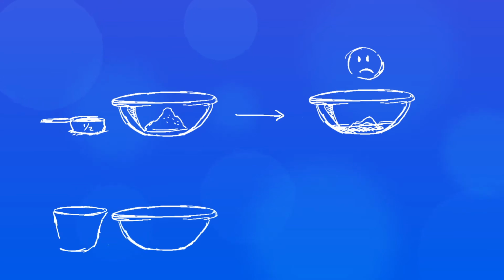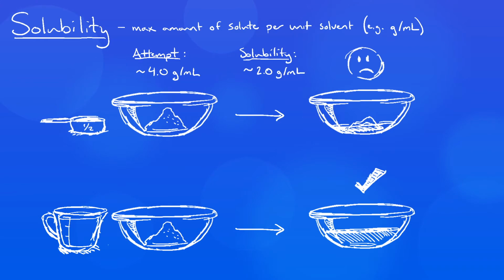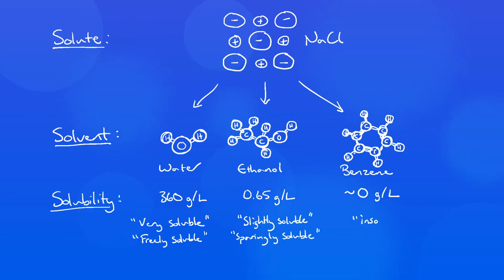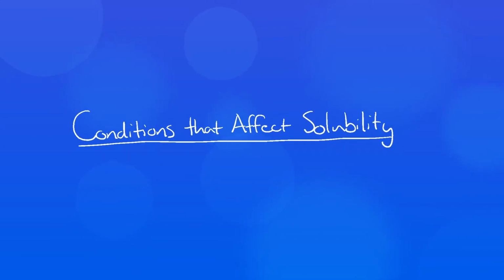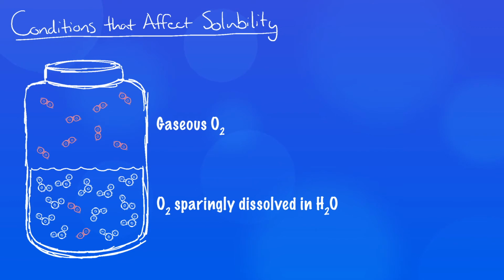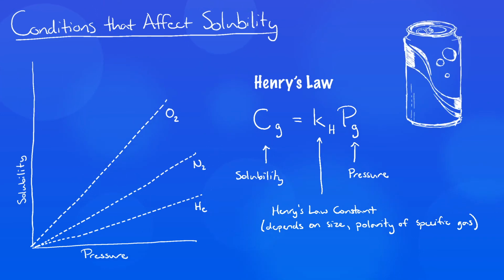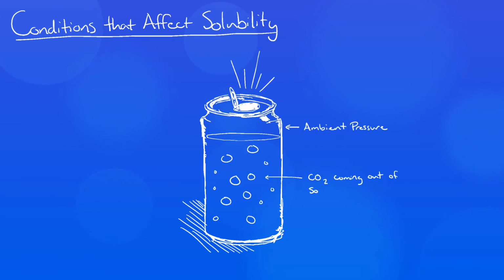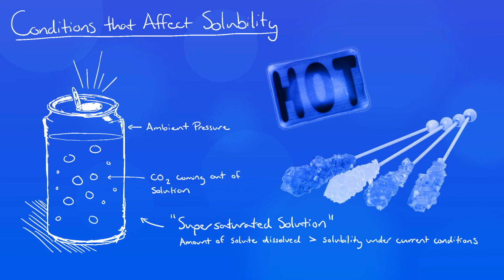Gen Chem – Intro to Solubility